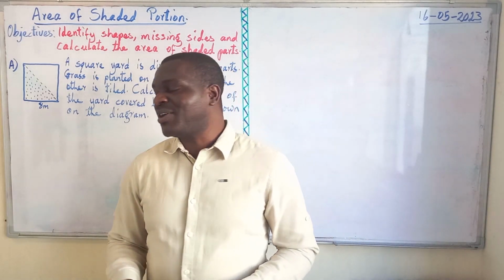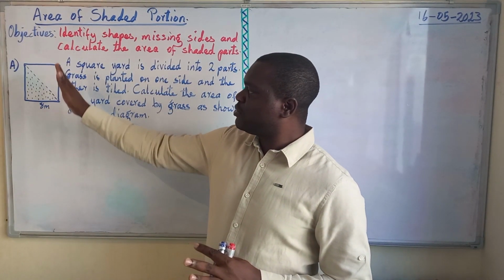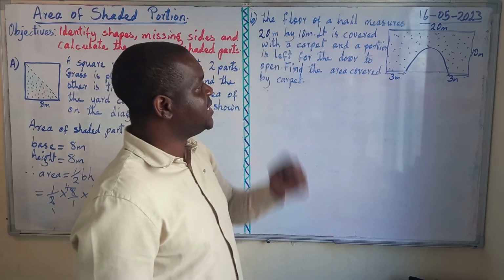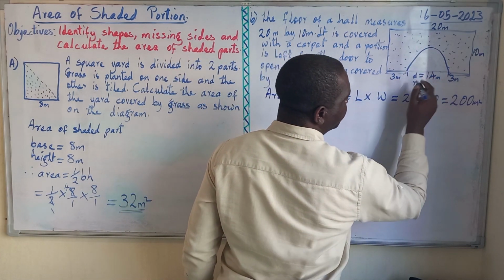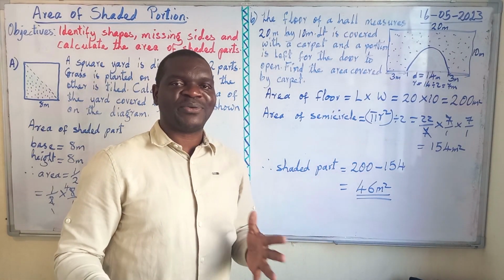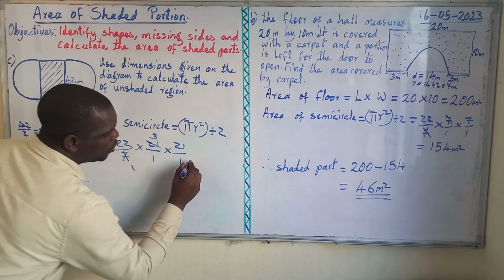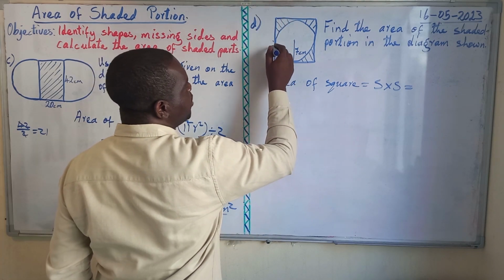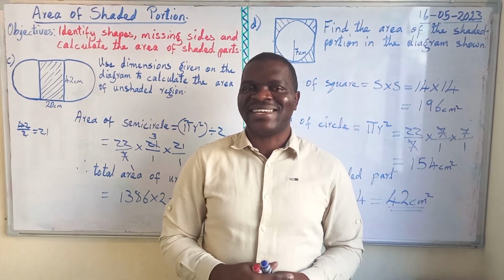AREA OF SHADED PORTION 063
Topic: GEOMETRY
Lesson: Area of Shaded Portion
Lesson Objectives: By the end of the lesson, learners should be able to;
- Calculate the area of shaded portion.